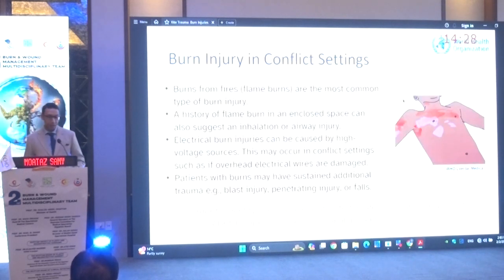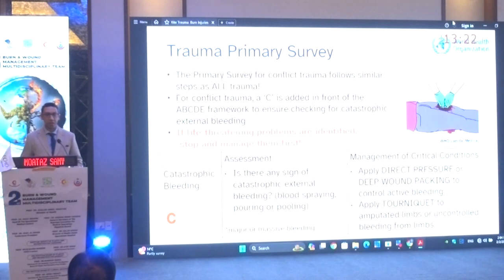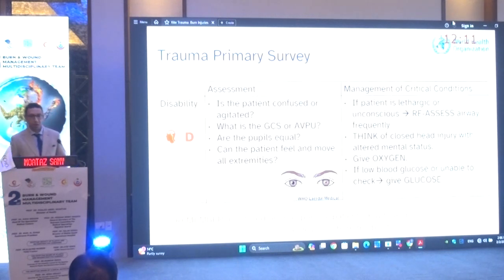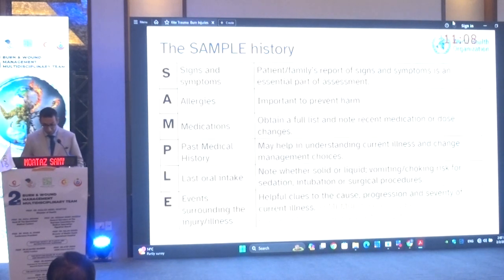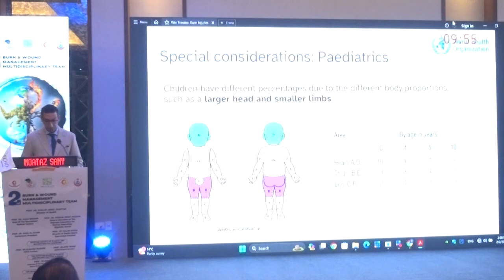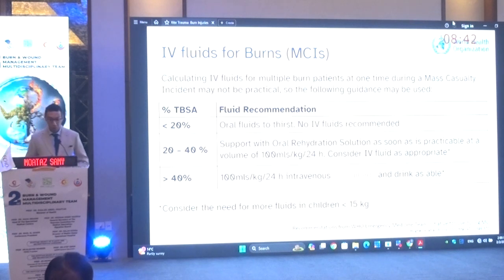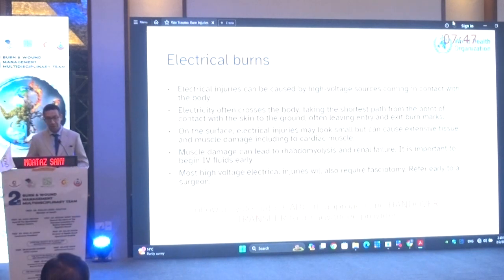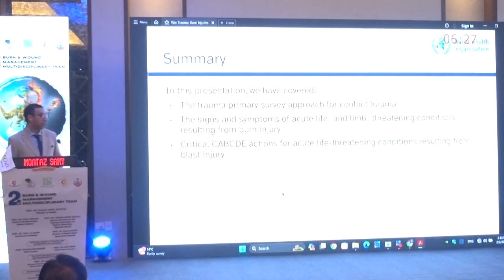Session2 3 Dr Moataz Samy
2nd Burn & Wound Management Multidisciplinary Team Conference 2024